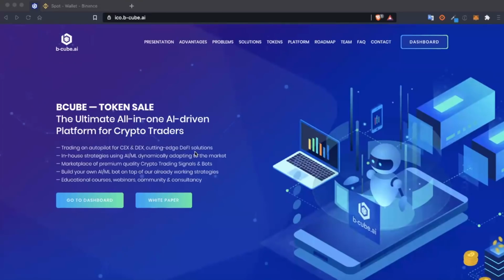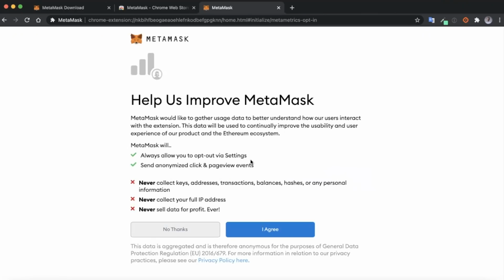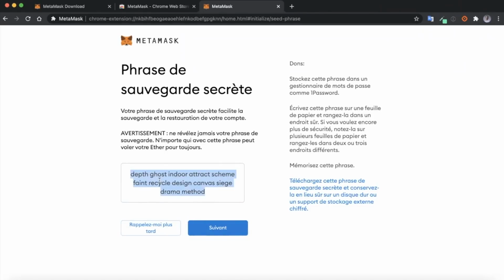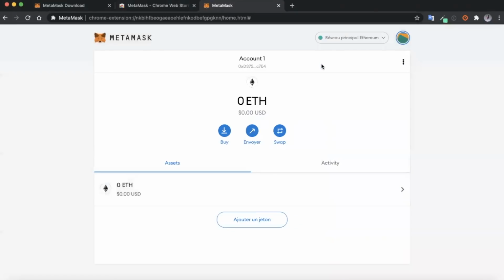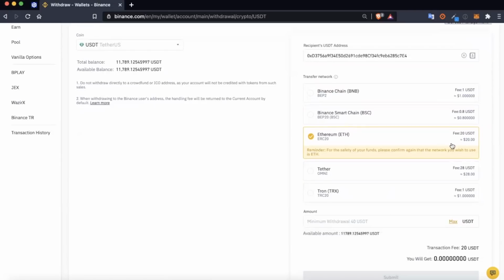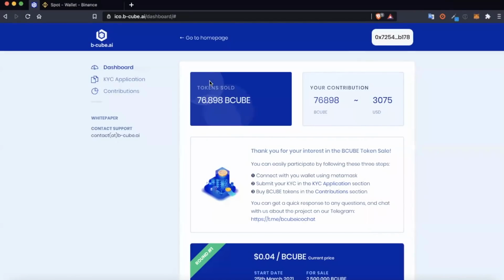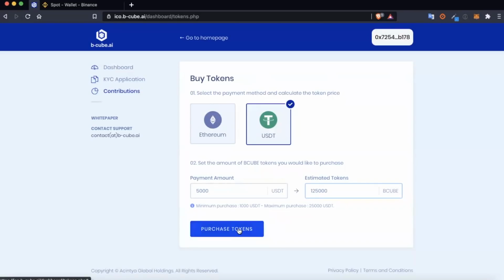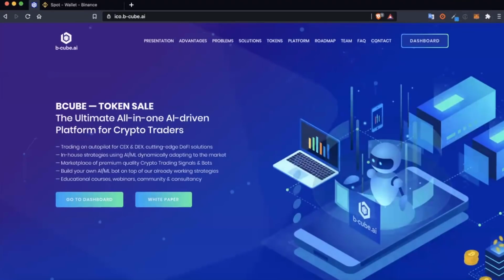BCUBE — Token Sale — Tutorial — How to buy tokens with Metamask?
In this video tutorial, Erwan Rouzel, Co-Founder & CTO of b-cube.ai, will guide you through the process of buying BCUBE tokens during the token sale. You will see how to create a Metamask wallet, transfer USDT and ETH to it from your Binance account, and finally make the purchase of the BCUBE tokens using Metamask.